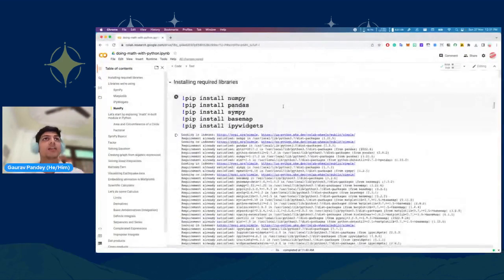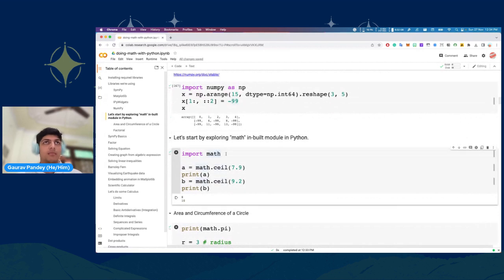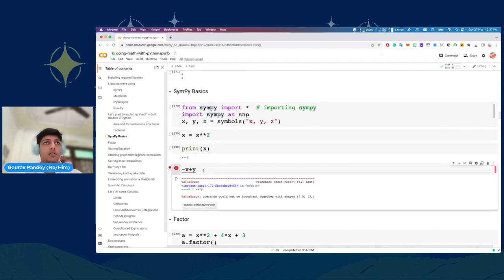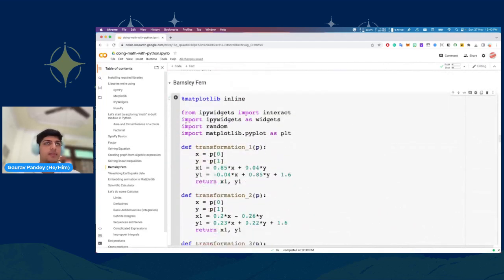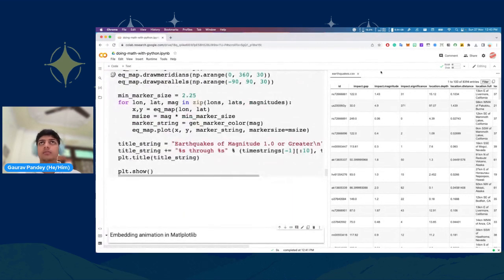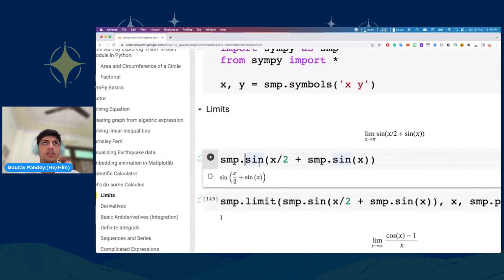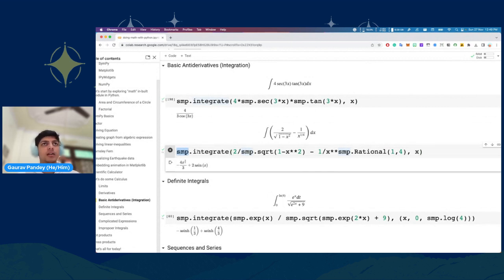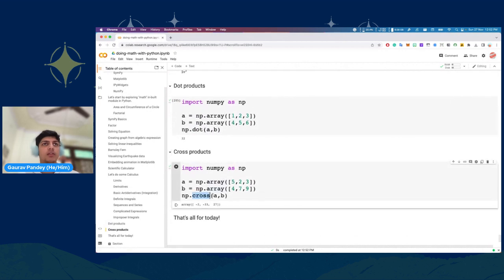Pyjamas 2022 - Gaurav Pandey - Doing Maths with Python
Math is everywhere and around us. We use it in our daily life, it is used everywhere for e,g. in space or construction. Isn't it a good idea to learn more about Math, by solving math problems in Python? This talk aims to show, How python is the ideal language to make coding more fun and interesting.